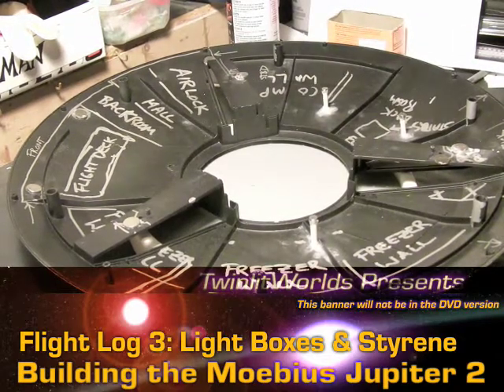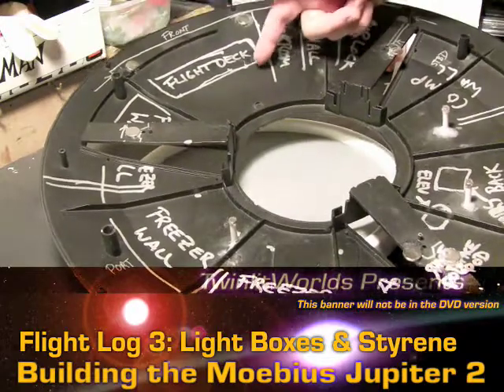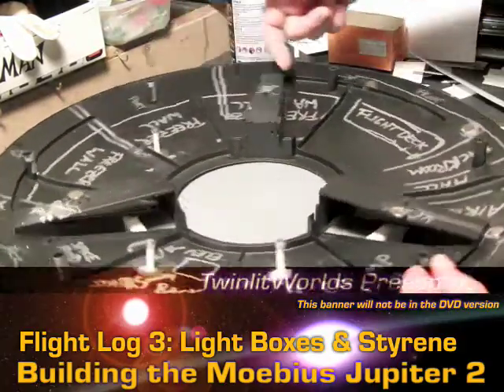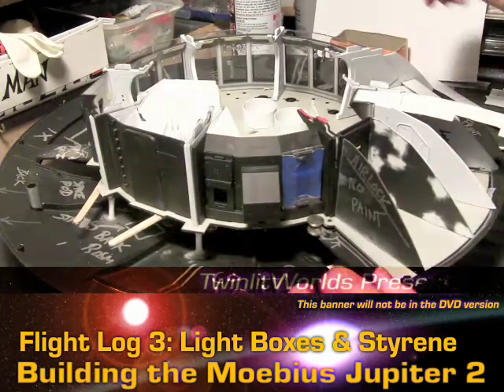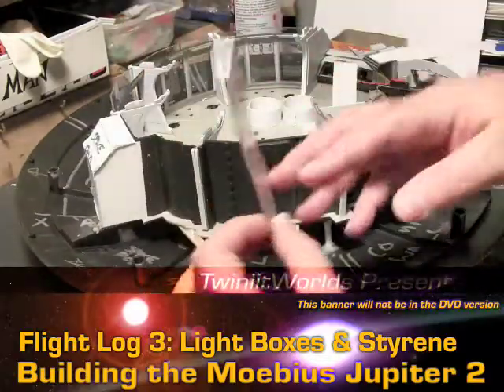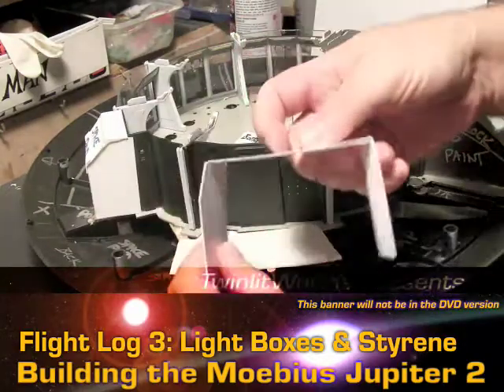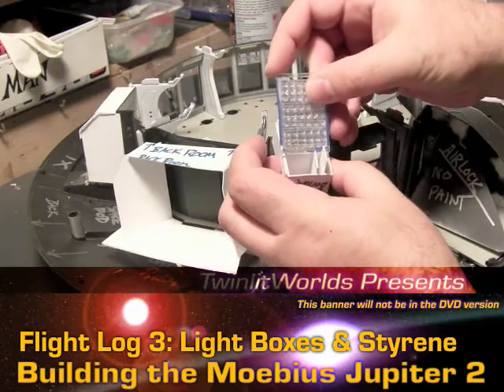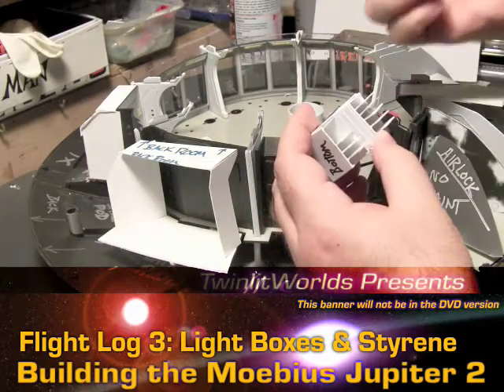Project Jupiter: Flight Log3 1/7